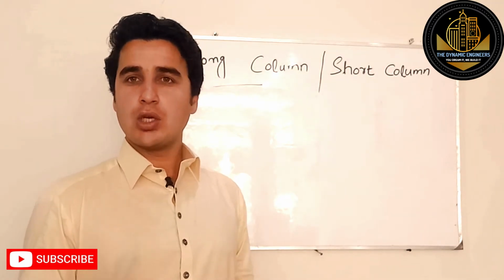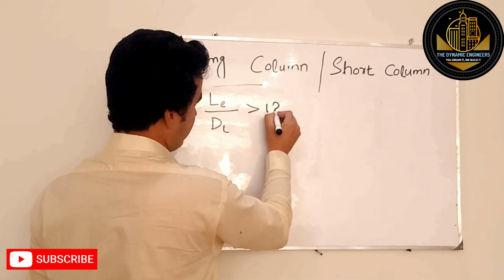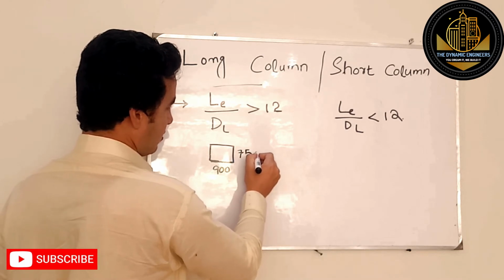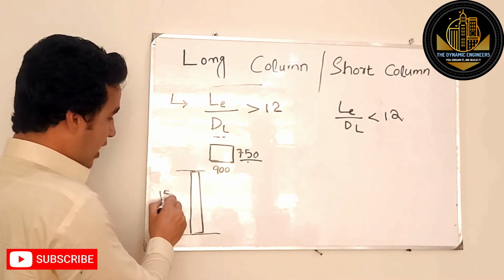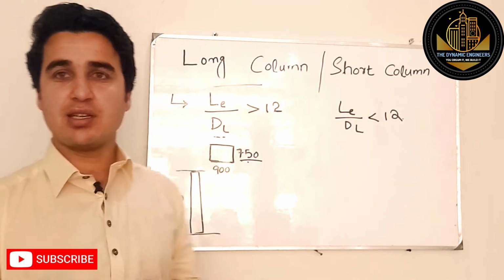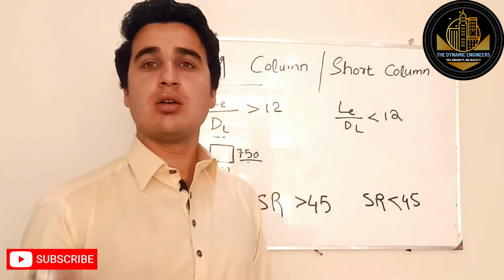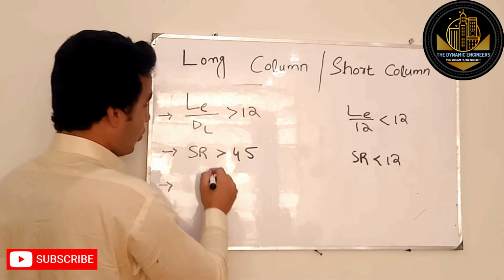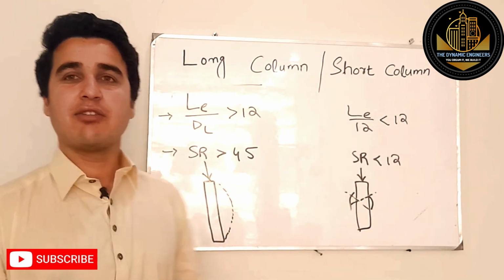Difference between long column and short column | effective length of column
in this video, I have shown you the difference between a long column and a short column.